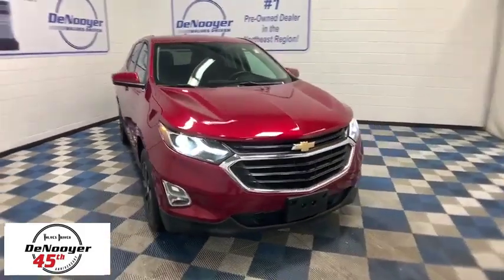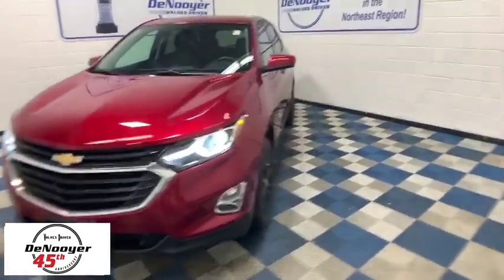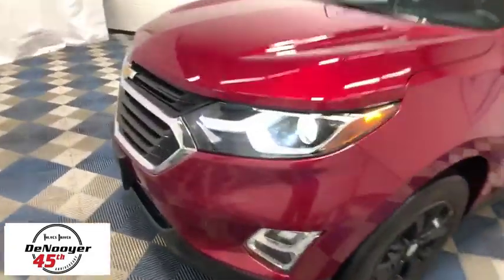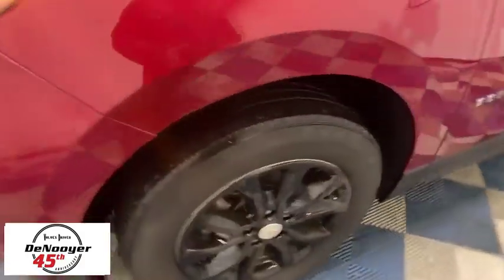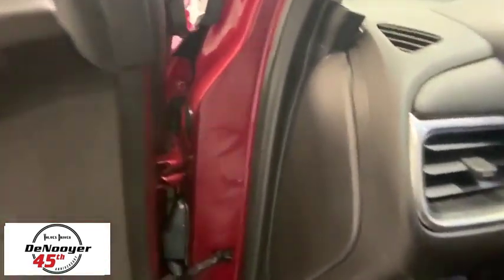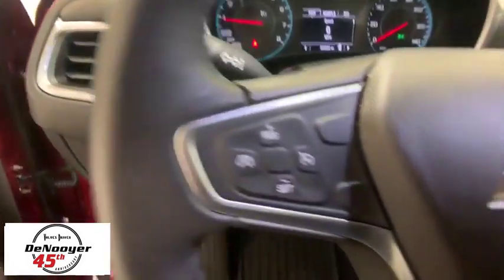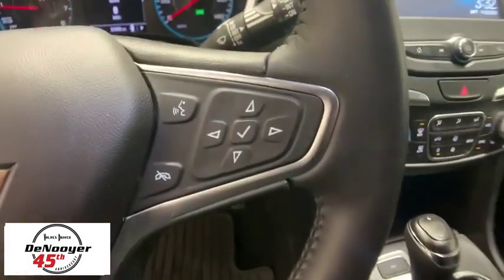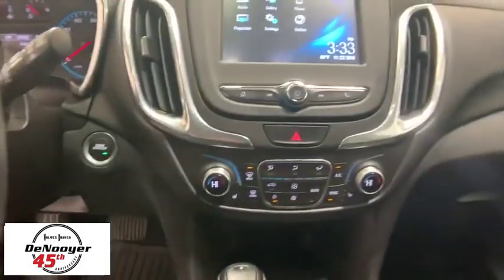2018 Chevrolet Equinox Colonie, Albany, Saratoga Springs, Clifton Park, Schenectady, NY P11862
Cajun Red Tintcoat Used 2018 Chevrolet Equinox available in Colonie, New York at DeNooyer Chevrolet. Servicing the Albany, Saratoga Springs, Clifton Park, Schenectady, NY area.

DeNooyer Chevrolet
127 Wolf Road

CARFAX One-Owner. Red 2018 Chevrolet Equinox LT AWD 6-Speed Automatic Electronic with Overdrive 1.5L DOHC AWD.brbrRecent Arrival! Odometer is 4764 miles below market average! 24/30 City/Highway MPG